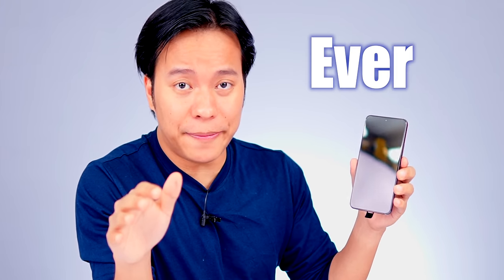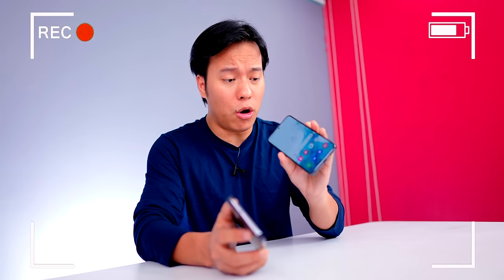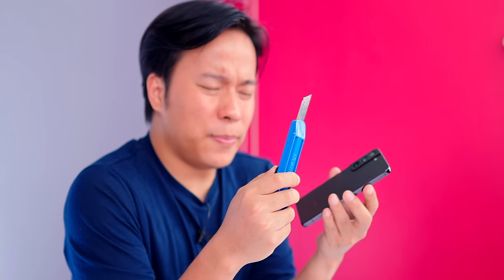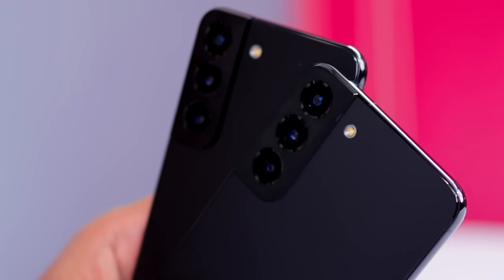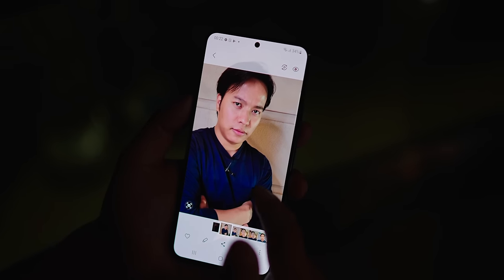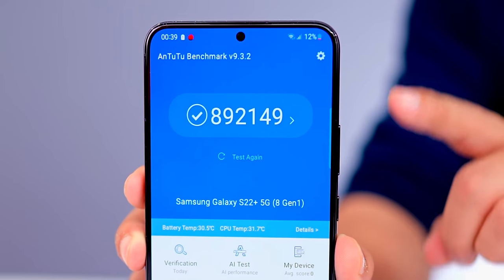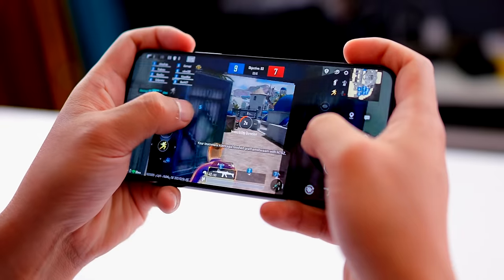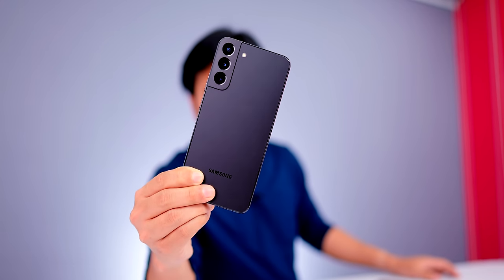Most Powerful Compact Samsung Phone for Gaming ? * Lets Test *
Samsung S22 & S22+ Unboxing & Quick review : is video mein mene samsung ke new mobile phone jo flagship hai galaxy s22 & galaxy s22+ dono ki unboxing ki hai aur first impressions bhi dia hai hope aapko video pasand aayega.

Collab with Samsung India

vaise mein aapko bata du dono phone mein aapko dynamic amoled screen milti hai jo matt finish k sath aata hai aur flagship camera hai with big battery and yes flagship powerful processor bhi hai chaliye is video mein detailed mein jante hai in dono phone ke bare mein

Manoj Saru